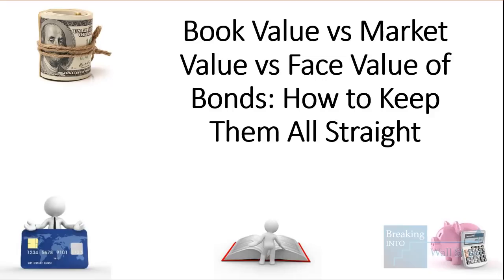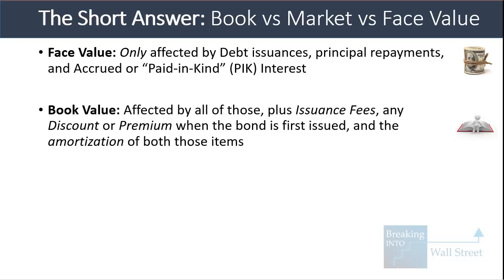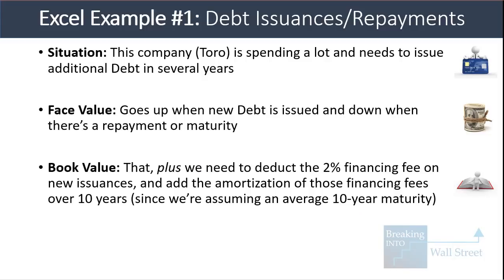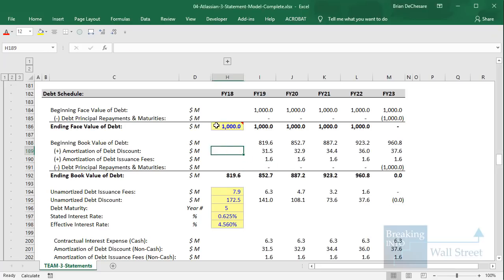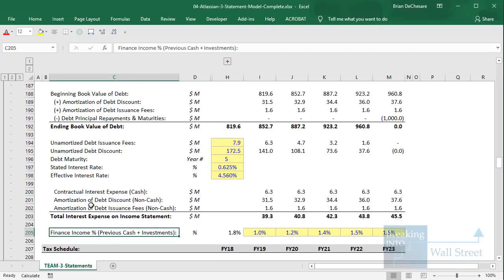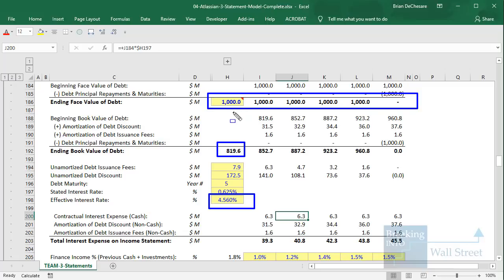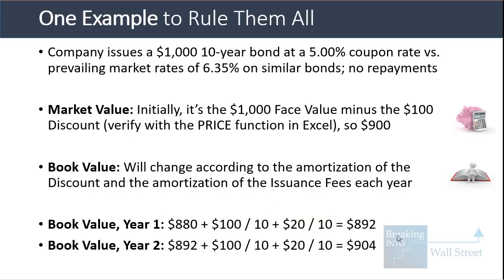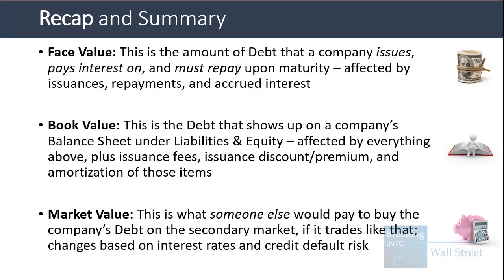Book Value vs Market Value vs Face Value of Bonds Explained [Tutorial]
You’ll learn about the book value vs market value vs face value of bonds in this tutorial, and you’ll understand how to calculate and project them in financial models.

Table of Contents:

3:06 Excel Examples

11:04 Combined Example

14:46 Recap and Summary

SHORT ANSWER:

Face Value is the amount of Debt that a company issues, pays interest on, and must repay upon maturity. It is affected ONLY by Debt issuances, principal repayments, and Accrued or “Paid-in-Kind” (PIK) Interest.

Book Value is the Debt that shows up on a company’s Balance Sheet under Liabilities & Equity, but it is NOT necessarily the amount it pays Interest on or what it must eventually repay.

It’s affected by everything above (issuances, repayments, and accrued interest), plus Issuance Fees, any Discount or Premium when the bond is first issued, and the amortization of both those items.

Market Value is what someone else would pay to buy the company’s Debt on the secondary market if it trades like that. It’s affected by interest payments, market interest rates on similar Debt, and future repayment upon maturity.

In practice, the bond’s coupon rate vs market rates, as well as the credit default risk of the issuer, make the biggest impact.

EXCEL EXAMPLES:

Toro is spending a lot and must issue additional Debt to fund operations in several years.

The Face Value of Debt goes up when new Debt is issued and down when there’s a repayment or maturity.

The Book Value of Debt also changes based on these, but we also must deduct the 2% financing fee on new issuances and add the amortization of these financing fees over 10 years.

We don’t know enough to determine the Market Value since it depends on current market rates vs the 6.1% coupon rate the company is currently paying.

In another example, Atlassian has issued a Convertible Bond that matures in 5 years, if it’s not converted into Equity before then.

Convertible Bonds are often separated into Equity and Debt components to reflect their dual nature, and the Book Value here equals the Face Value minus the Unamortized Issuance Fees minus the Debt Discount, which represents the difference in value between a traditional, non-convertible bond with a higher interest rate and the much-lower-rate convertible bond.

The Face Value here never changes until the end because there are no additional issuances, there’s no accrued interest, and there’s only the single maturity at the very end.

Cash Interest never changes since it’s always based on this constant Face Value and a constant interest rate.

The Book Value keeps increasing as the Debt Discount is amortized over time and as the Issuance Fees are also amortized, but it finally reaches $0 at the same time as the Face Value.

We don’t know enough to determine the Market Value, as we’d need to know the prevailing market interest rates on similar bonds and Atlassian’s default risk.

ONE EXAMPLE TO RULE THEM ALL:

Assume that a company issues a $1,000 10-year bond at a 5.00% coupon rate vs prevailing market rates of 6.35% on similar bonds. There are no principal repayments, and the interest is 100% Cash. There is a 2% issuance fee.

Due to the below-market rate, the bond is issued at a $100 Discount.

The Face Value is $1,000 initially, and it never changes until maturity. The Cash Interest is 5% * $1,000 = $50 per year until maturity.

The initial Book Value is the $1,000 Face Value – $100 Discount – $20 Issuance Fee = $880.

The Book Value will change according to the amortization of the Discount and the amortization of the Issuance Fees each year.

Book Value, Year 1: $880 + $100 / 10 + $20 / 10 = $892

Book Value, Year 2: $892 + $100 / 10 + $20 / 10 = $904

The Market Value is initially the $1,000 Face Value minus the $100 Discount (verify with the PRICE function in Excel), so $900.

We don’t know exactly how it will change over time because we don’t know future interest rates, but if rates go up, the Market Value will go down, and if credit default risk goes up, the Market Value will also go down (and vice versa for both of these).

Does Book Value vs Market Value vs Face Value for Bonds Matter?

In most cases, these distinctions don’t make a huge difference.
If you’re under time pressure, you can simplify all this and include only Issuances and Repayments to project Debt.

But interview questions on these topics could still come up, and if a company has a Convertible Bond or a normal bond issued at a big discount or premium, the Book Value vs Face Value distinction matters since interest is based on Face Value.